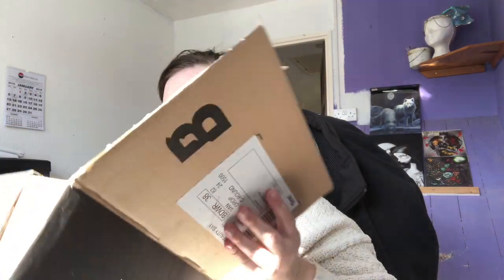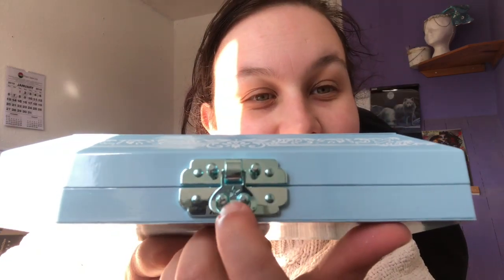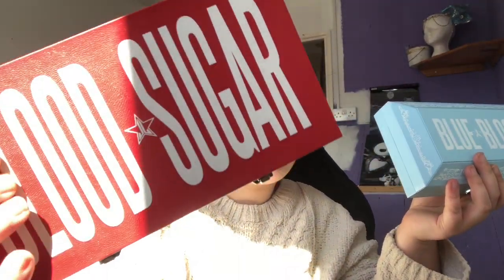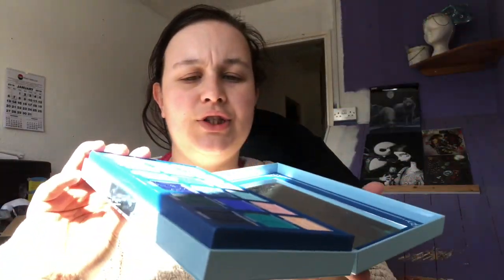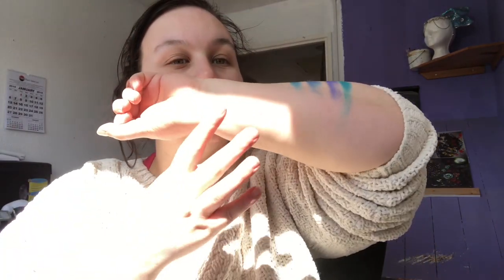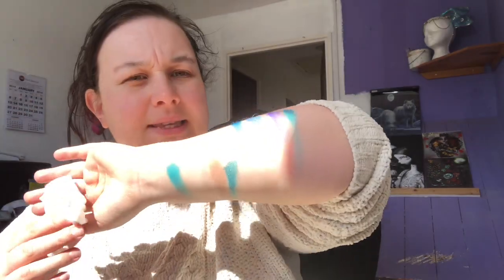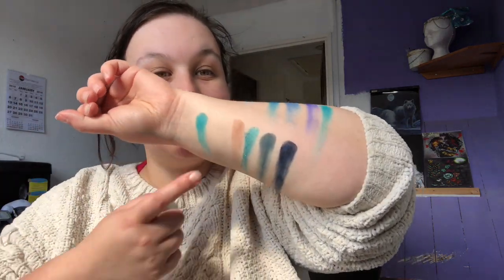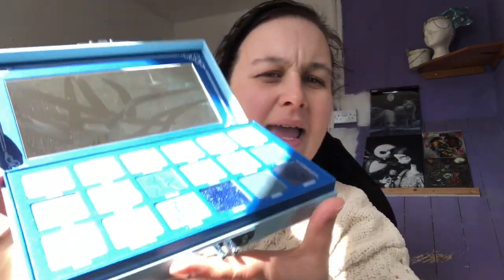BLUE BLOOD SWATCHES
Depop: Depop.com/lucyluxor